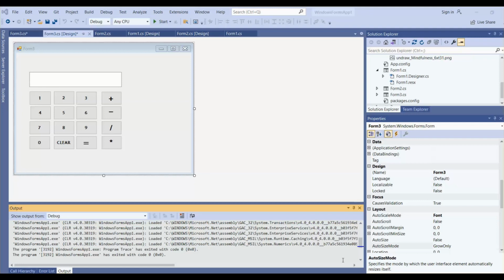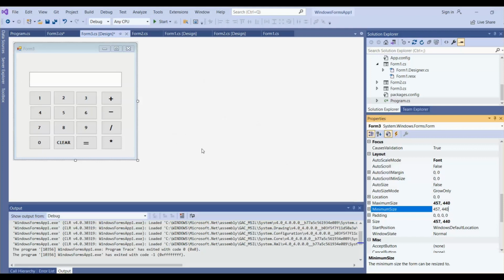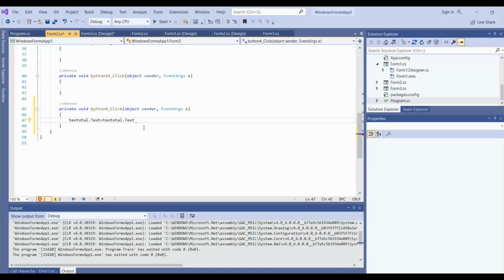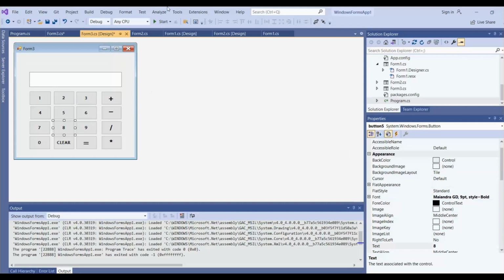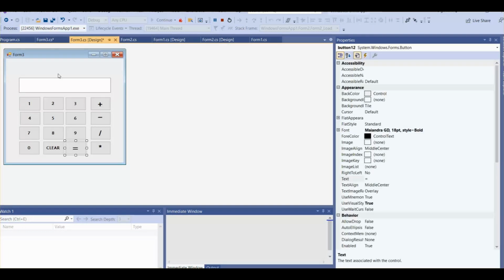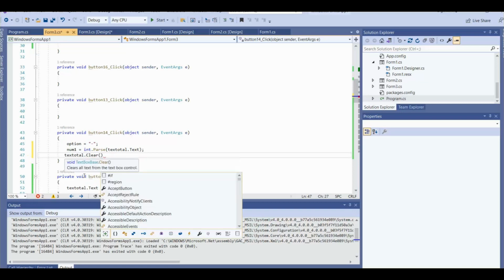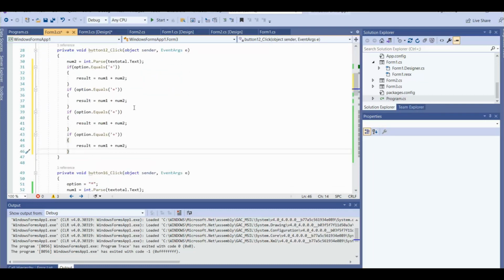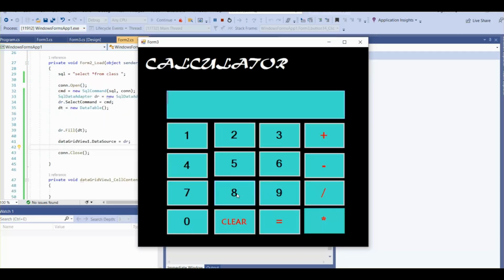Calculator in C# winforms application | step-by-step create calculator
How to create a calculator in C# windows forms application
Table Headers,HTML - Lists,An ordered HTML list,unordered HTML list,HTML Description Lists,